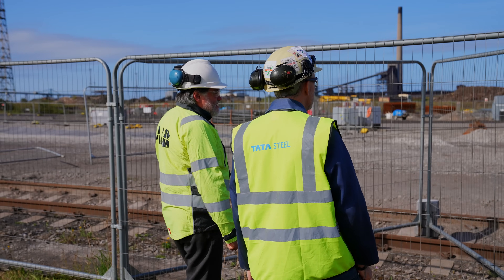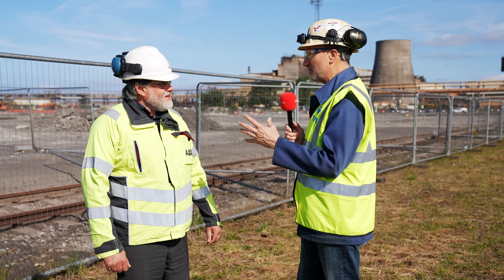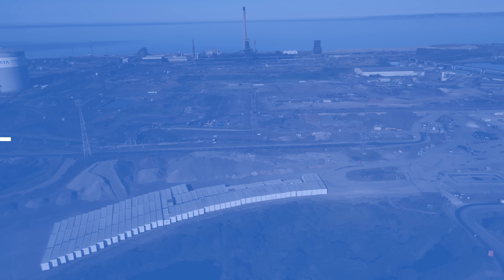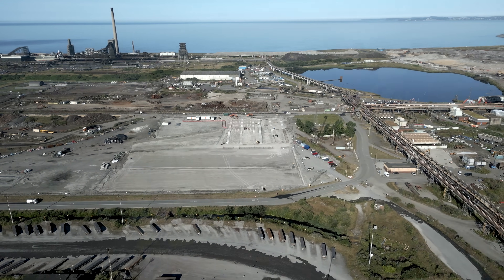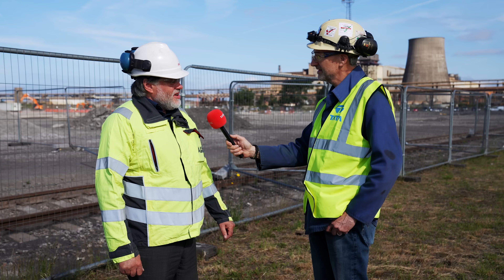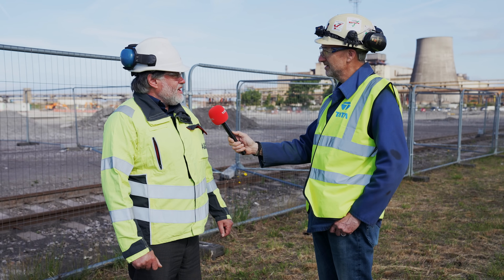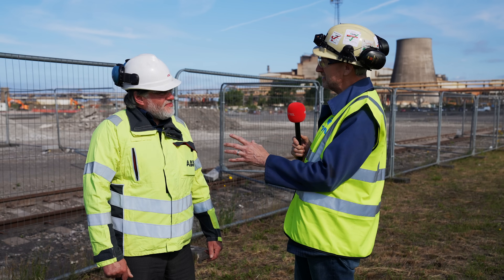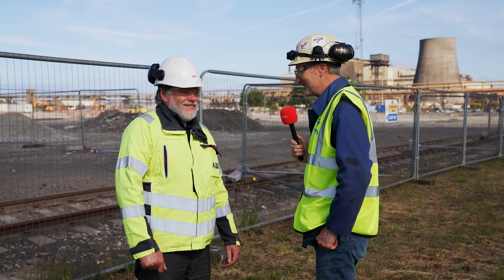Electrifying the Arc Furnace!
We've appointed global engineering firm ABB to deliver key electrification and advanced process technologies for our £1.25 billion green steel transformation at our Port Talbot site in South Wales.

The project includes the installation of a 320-tonne capacity Electric Arc Furnace, set to begin operations in 2028, which will reduce the site’s carbon emissions by nearly 90%.

ABB will supply digital control systems, switchgear, and its energy-efficient ArcSave® stirring technology under a broader collaboration with Tenova.

 This builds on ABB’s existing partnership with us, supporting the Port Talbot’s new pickling line which will help us secure a sustainable future for UK steelmaking.

ABB's UK Sales Manager, Steve Winkley tells us more about the project.